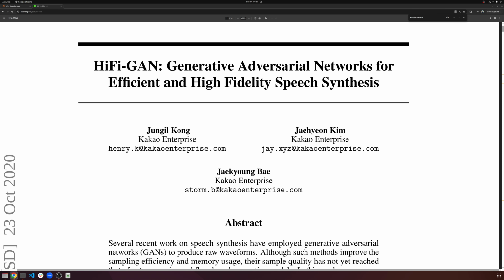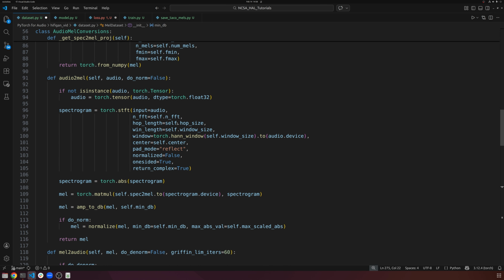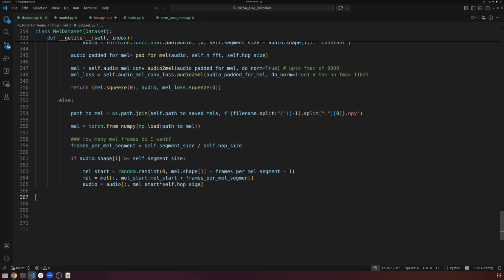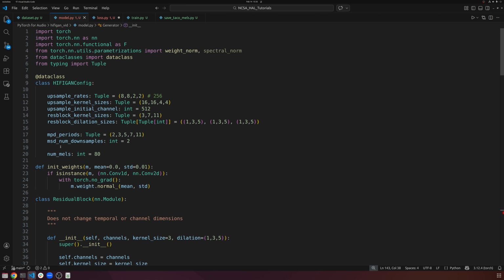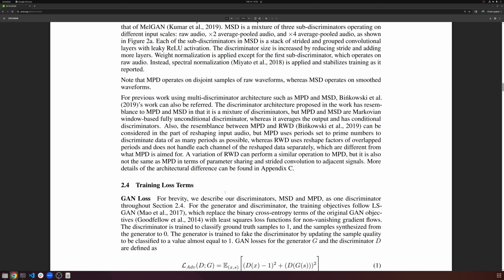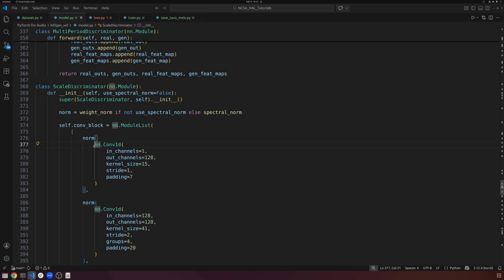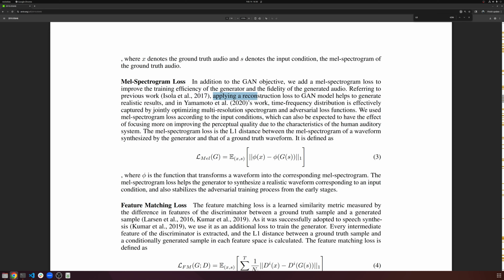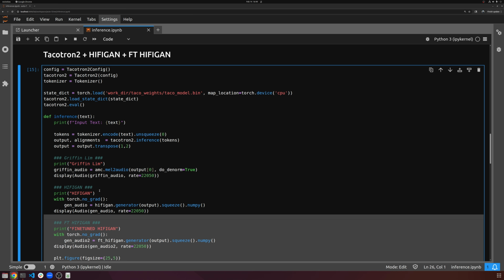HifiGAN From Scratch: Building a Neural Vocoder for Speech Synthesis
Neural Vocoders are an important part of the TTS pipeline that takes some intermediate representation such as a Mel Spectrogram and converts it to waveforms. Although the Griffin-Lim algorithm also can do this, it typically is limited and leads to poor audio quality. The HIFIGAN architecture is a popular choice today for training a Neural Network to instead learn the conversion.

PREREQS:
1) I hope you saw the Tacotron2 Video as we will be reusing some of the data processing code from there!
2) I also hope you are comfortable with the basics of Audio Processing like Griffin-Lim and Spectrograms

Timestamps:
00:00:00 - What are Vocoders?
00:03:30 - Listening to some audio samples
00:05:30 - HIFIGAN Overview
00:06:15 - Audio to Mel Conversion / Data Processing
00:14:15 - Pretraining vs Finetuning
00:15:30 - Write the MelDataset
00:39:30 - Start the Model Implementation
00:42:30 - Weight Init
00:43:30 - Implement ResidualBlock
00:55:05 - Implement Generator
01:07:40 - What is Periodicity?
01:09:30 - Implement the Multi-Period Discriminator
01:26:00 - Implement the Multi-Scale Discriminator
01:31:30 - Wrap up the Model
01:32:05 - Feature Matching Loss
01:35:30 - Discriminator Loss from LS-GAN
01:39:00 - Generator Loss
01:40:40 - Training Script
01:58:45 - Finetuning HIFIGAN on Synthetic Mel Spectrograms
02:01:20 - Results
02:03:08 - Listen to Generations
02:08:10 - What new TTS systems are doing

Socials!